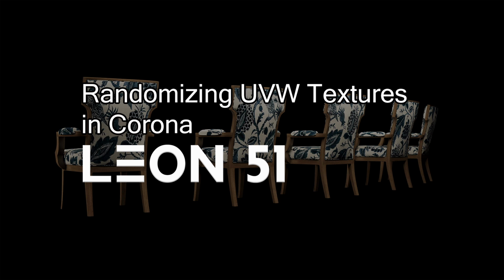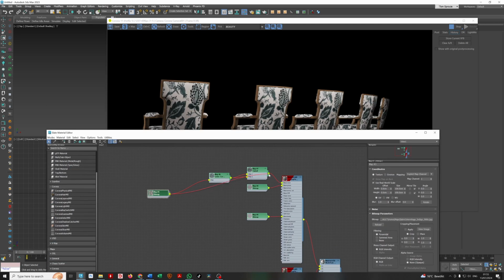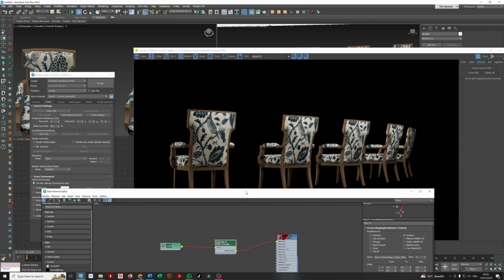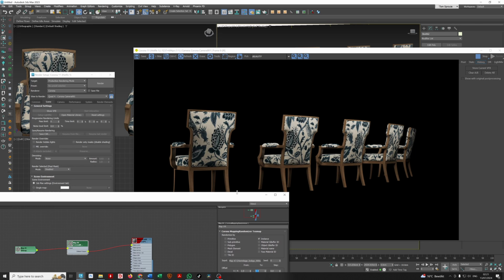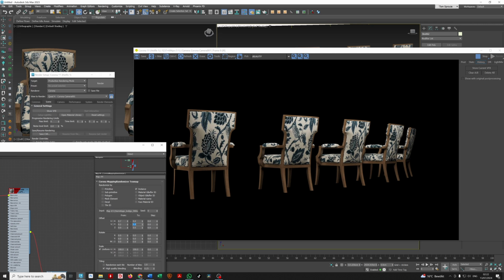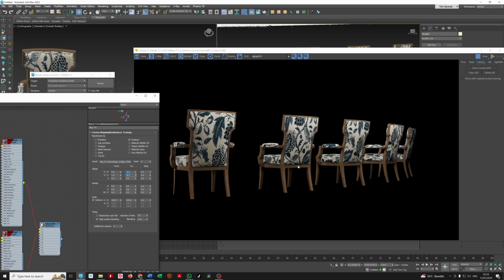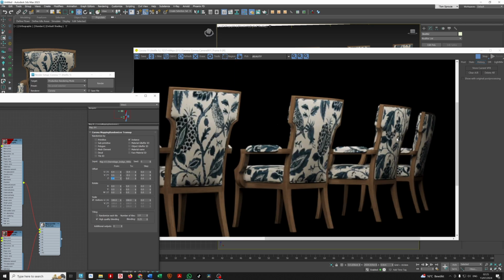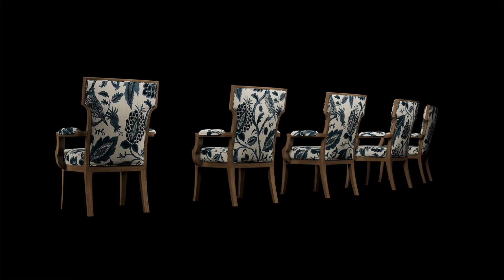How to add realism to your textures in Corona - Randomize UVW Textures | 3DS Max Tutorial | Leon 51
One of the most common rendering mistakes is when textures look repetitive and unnatural—chairs with identical fabric patterns, walls with the same bricks repeating endlessly, or floors that look like a tiled mess.

In this tutorial, I show you how to randomize UVW textures in Corona Renderer using 3DS Max, so your renders look natural and realistic. With a few adjustments in the Material Editor, you can break up patterns, avoid repetition, and add variation to your materials.

What you’ll learn in this video:

How to spot repeating texture issues in renders
Randomizing UVW textures in Corona Renderer
Using procedural maps and material tricks to add realism
Avoiding the “tiling effect” in architectural visualization

This is a must-know technique for anyone working in 3D rendering, architectural visualization, or photorealistic design.

Keywords / Tags:
randomize UVW textures, Corona Renderer tutorial, 3DS Max texturing, breaking up tiled textures, architectural visualization tips, realistic 3D materials, how to fix tiling in renders, Corona material editor, 3DS Max rendering tutorial, photorealistic rendering techniques